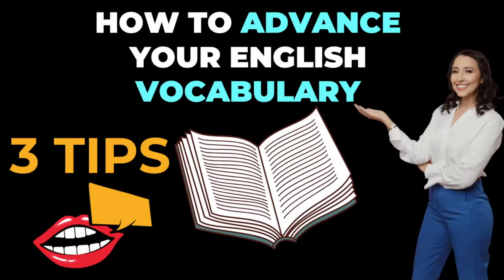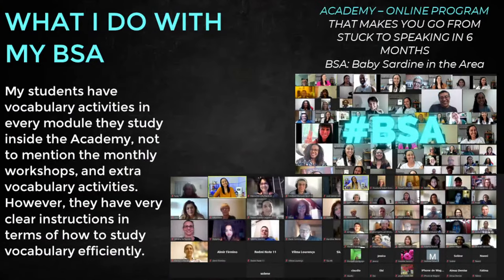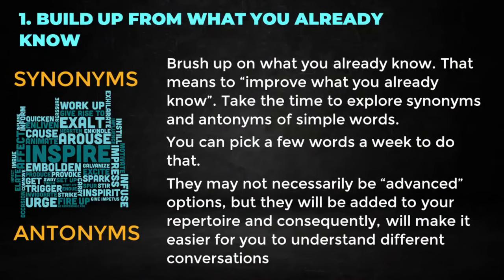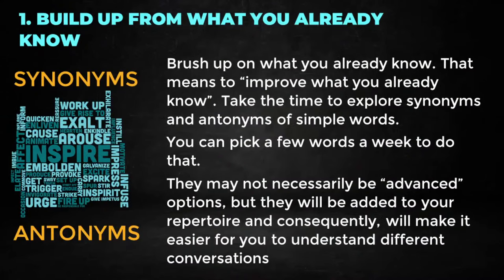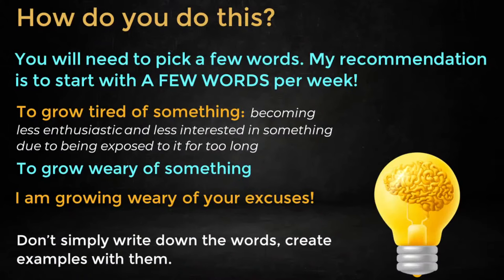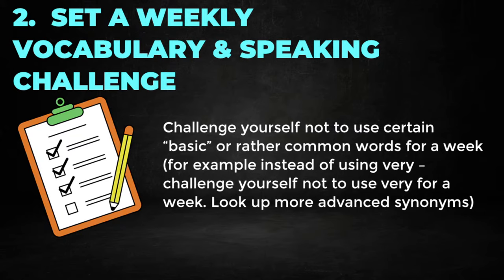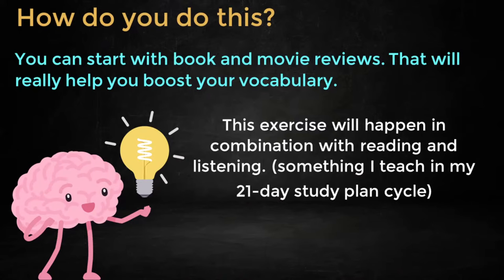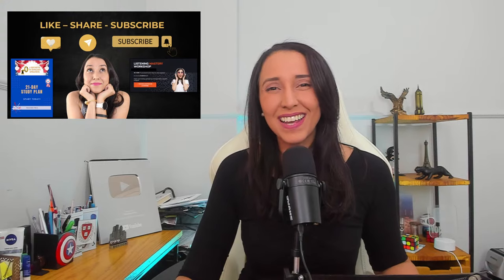How To Advance Your English Vocabulary - 3 Tips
🤩 Get my study plan and learn how to organize your study routine

👉🏻 teacher Prix, how to advance my English vocabulary? What do I need to do to advance my English vocabulary in conversations in English
In this English lesson, I want to show you 3 efficient tips you need to implement in your study routine so you can advance your English vocabulary.
At a pre-intermediate or intermediate level, it's important to work on your English vocabulary so you can understand native speakers in English as well as speak to them in different situations.
To be able to speak English more easily, you need to build your English vocabulary. And how do you learn more advanced vocabulary? Or more importantly, how do you use advanced vocabulary in conversations? That's what you're going  to learn in this English vocabulary strategy lesson.

🎯 This is a very practical English lesson that will teach you how to work on your English vocabulary skills so you can achieve English fluency. Speaking English confidently requires much more than simply studying English lessons. You need to work smart! Vocabulary is part of English fluency. With the right strategies, you can advance your English vocabulary.

🔥I will also show you what you need to do to change that so you can finally go from stuck to speaking in 6 months and talk to anyone anywhere anytime in English! Learning how to use advanced words in English is necessary if you want to talk to anyone anywhere anytime in English!

▶️ It's a short and efficient English lesson that will help you speak English more clearly and correctly.

✅ So take notes, pay attention and follow the recommendations I will give you in this English video
If you want to speak English clearly anywhere anytime, let's check out this lesson!